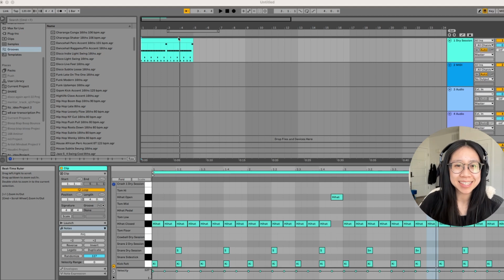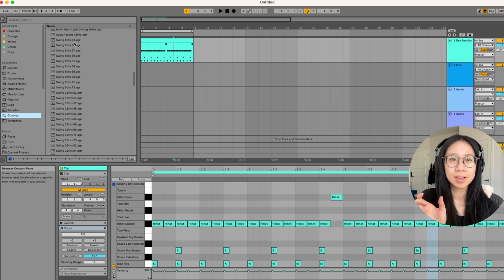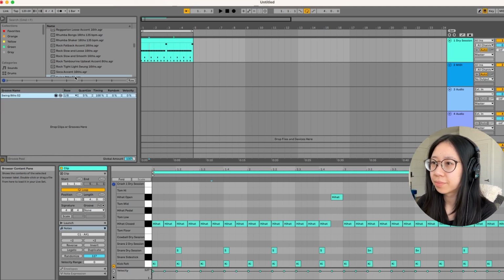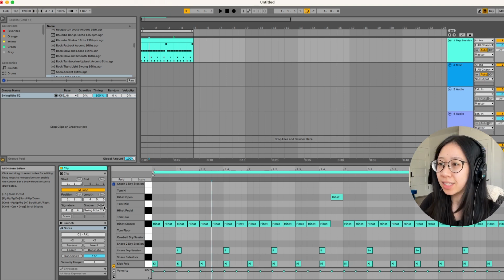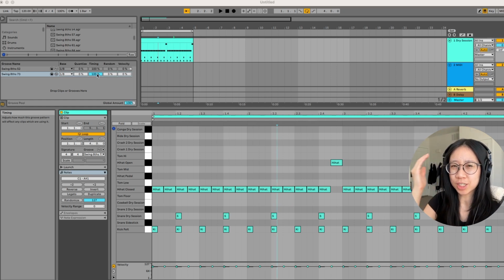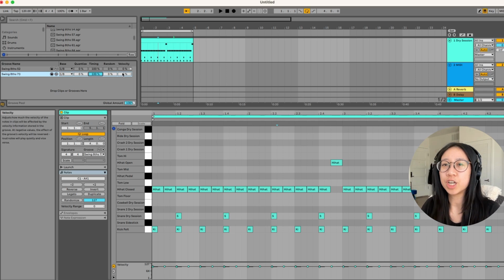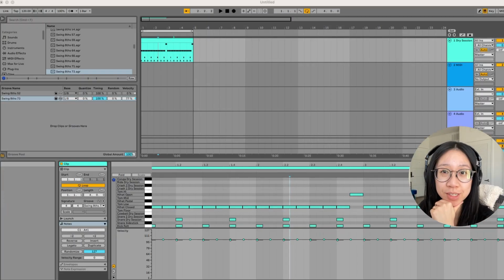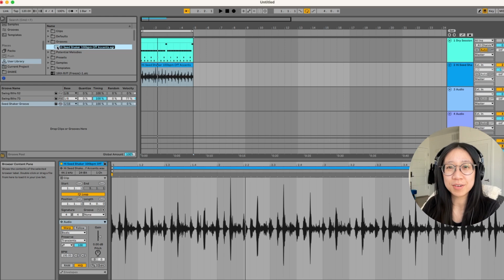Make Your Beats Feel ALIVE! Master Ableton’s Groove Pool in 5 Minutes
0:00 - 0:41 Intro to Groove Pool
0:41 - 5:30 How to Use Groove Pool
5:30 - 6:28 Pro Secret